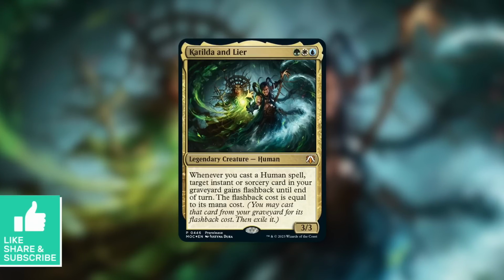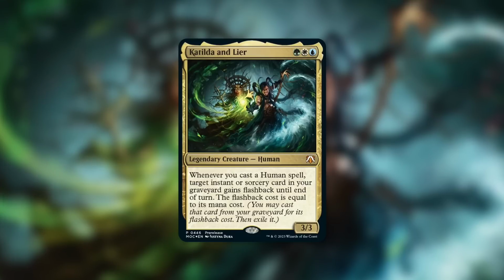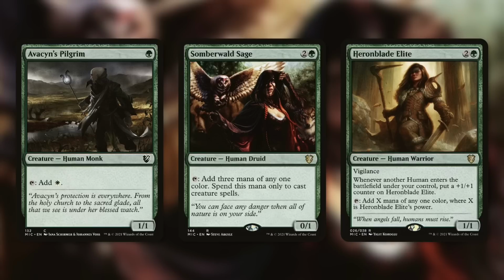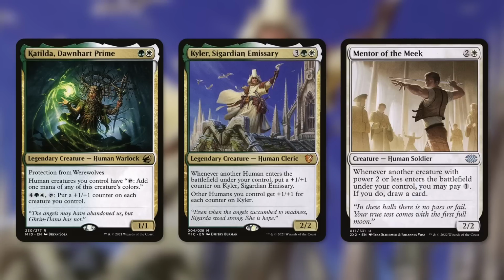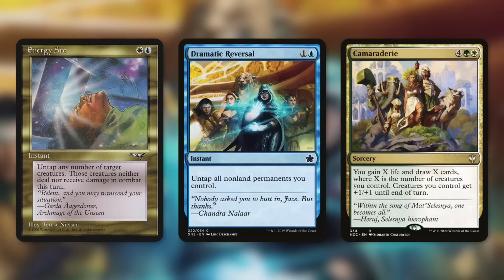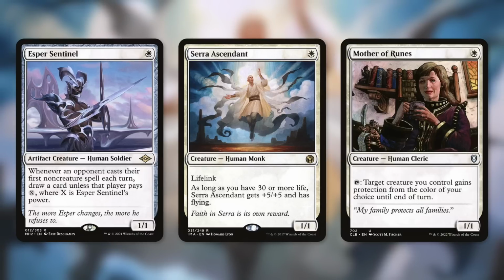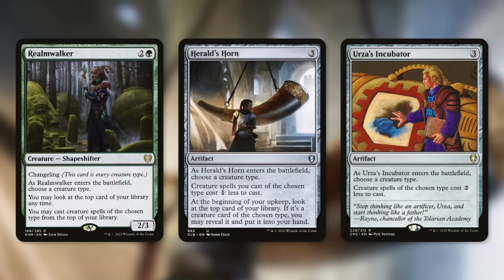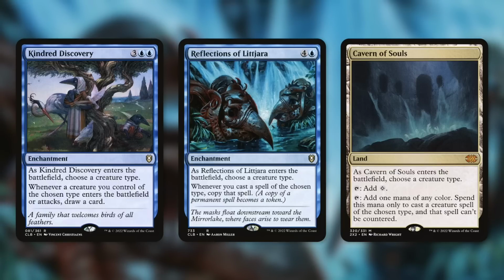Woah! They Are Back! | Katilda and Lier | March of the Machine Spoilers | Magic: the Gathering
The Commander's Quarters is your Magic the Gathering source that helps you Command Your Budget! Katilda and Lier is an exciting new spoiler from March of the Machine!